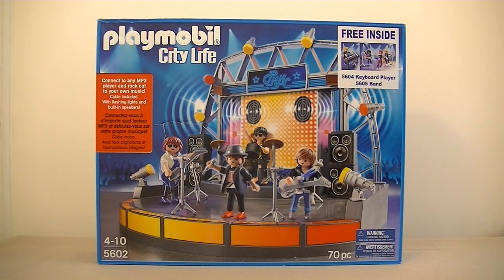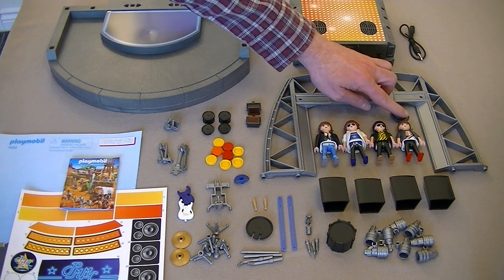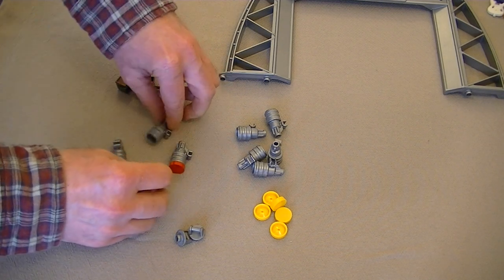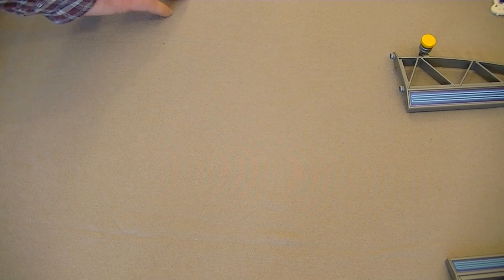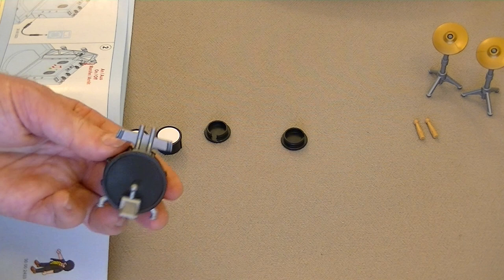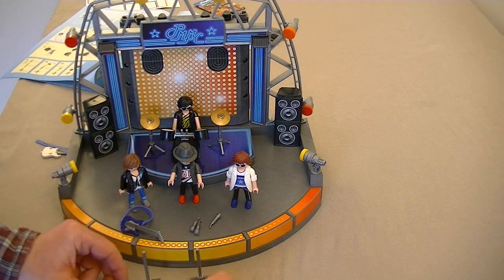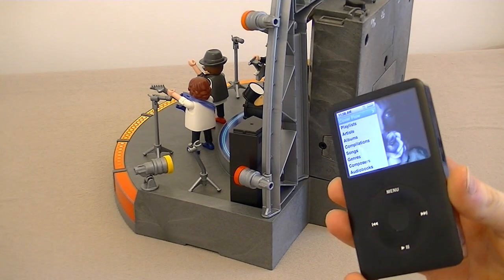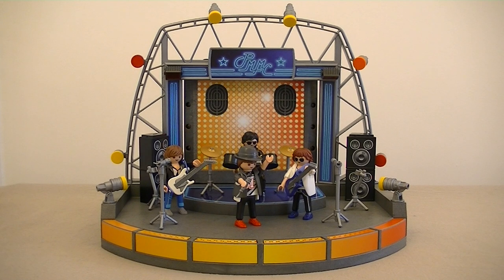Playmobil 5602 City Life Pop Stars Stage Assembly & Review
This video shows you how to assemble the Playmobil Pop Stars stage  in easy to follow sections. When assembly is complete, I demonstrate the built in lights and sounds before showing how you connect an mp3 player to the built in speakers.

Hook up your own MP3 device to rock out to your own tunes. You control the sounds for a great play experience Rock Out with the Playmobil PopStars! Stage Unleash your inner pop star and perform a sold-out show featuring your favorite music with the Playmobil PopStars! Stage. Get front row seats as kids show off their musical chops and rock out to awesome tunes.

The PopStars! Stage includes two pre-recorded songs with cool beats that are sure to get fans on their feet. Plus, get the full concert effect with flashing lights that synchronize with the rhythm of each included song. Personalize Your Pop Concert The PopStars! Stage is compatible with MP3 players, which means young pop stars can belt out lyrics, drum up awesome beats, and wow crowds with radical guitar solos from their favorite songs. Just hook up an MP3 player with the enclosed cable and choose a hit from your personal music collection. Bring the Dream to Life Kids can unleash their inner diva with this interactive set.

The imaginative play adventures are endless as the PopStars! Stage encourages children to explore their creativity and show off their hidden talents. Playing is a Snap Don't let complicated construction keep your kids from diving into a great play experience. The PopStars! Stage is easy to assemble with large pieces that snap together to create a rockin' stage with all the accessories. Features: MP3-compatible so kids can choose favorite songs from their personal music library Comes equipped with flashing lights and two pre-recorded beats to get started A hit band with lead singer, drummer, two guitarists, as well as microphones, instruments, speakers, and more Adjustable volume for just the right sound Recommended for ages 4 to 10.